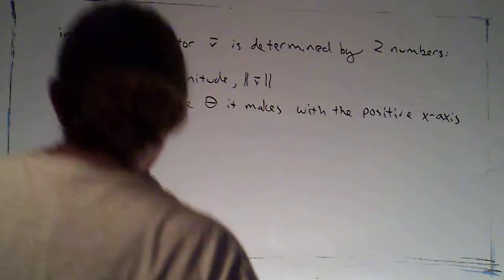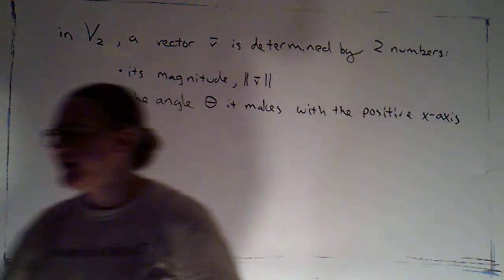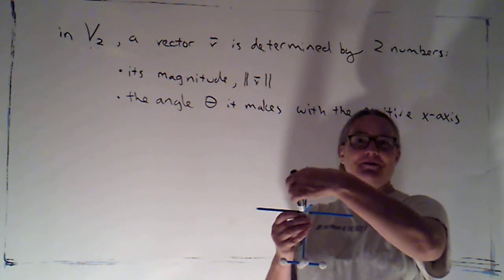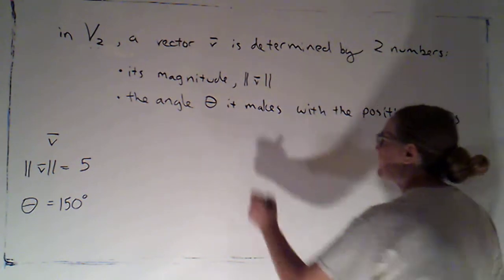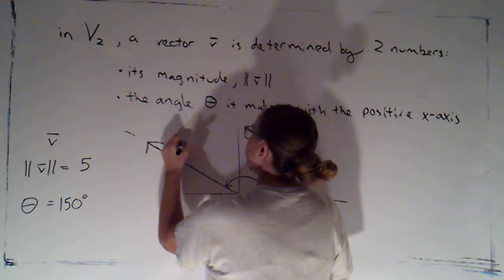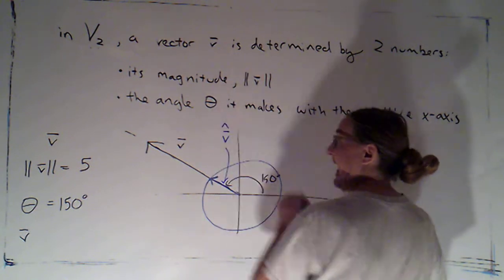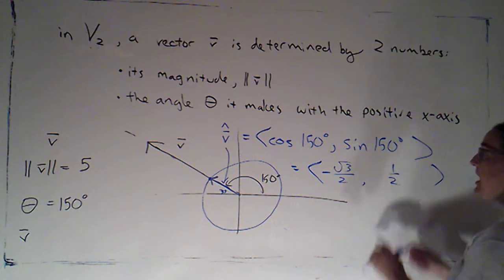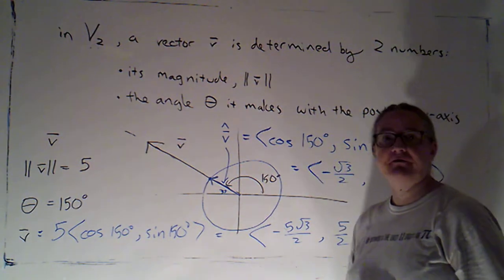3C 12 2 part 11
In 2-space, a vector is determined  by its magnitude and the angle it makes with the positive x-axis.